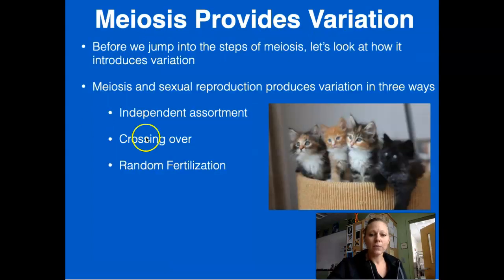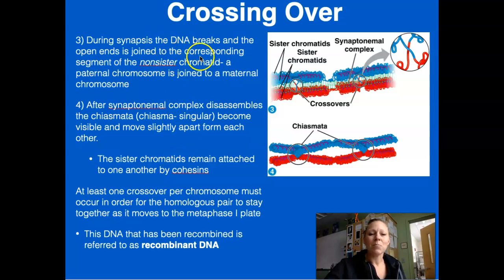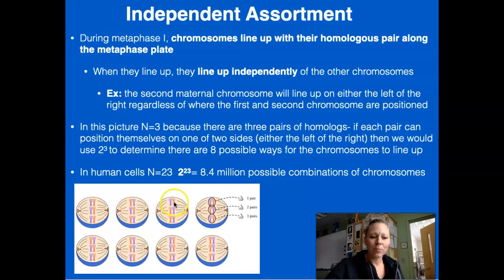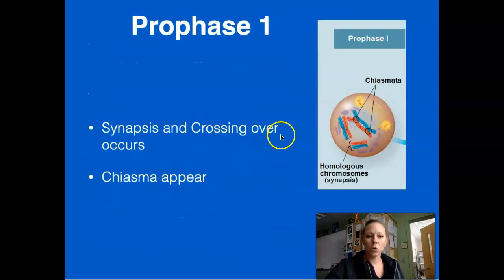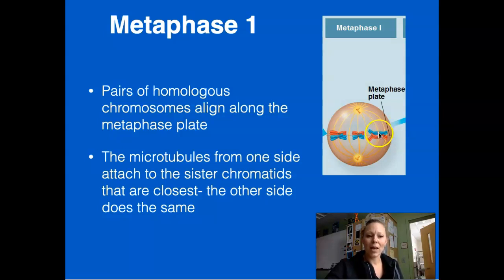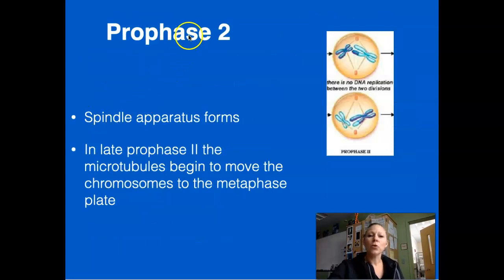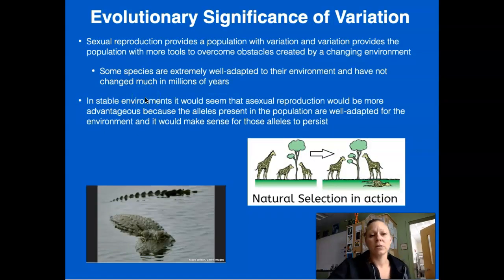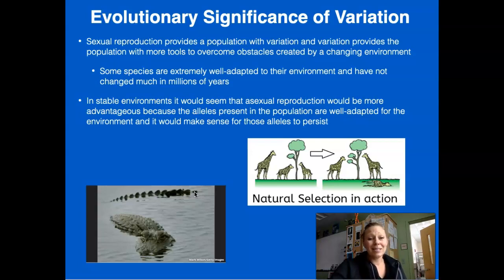AP Bio: 13.3-13.4 Meiosis: The Process and Variation